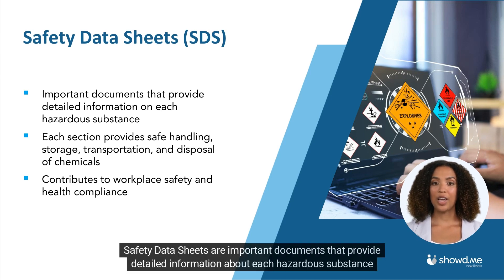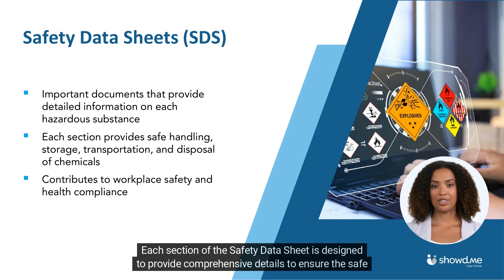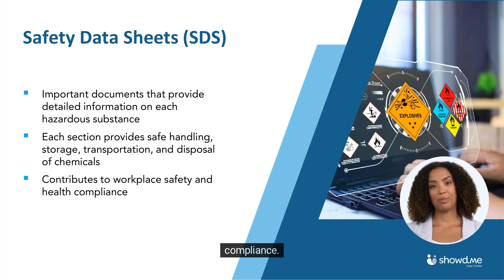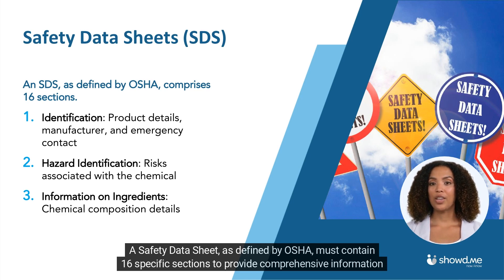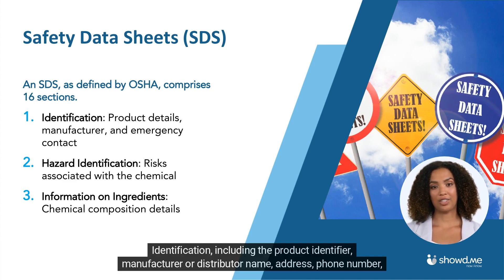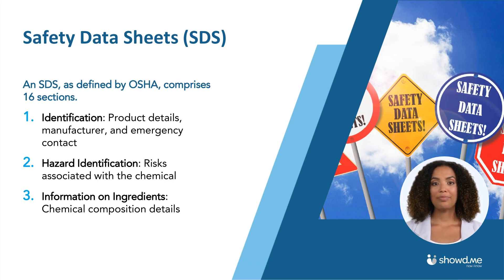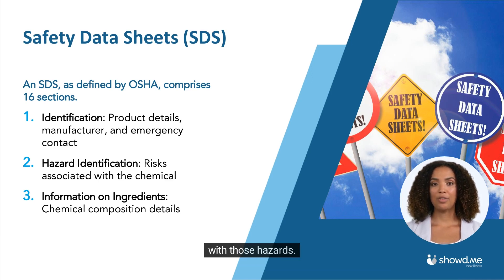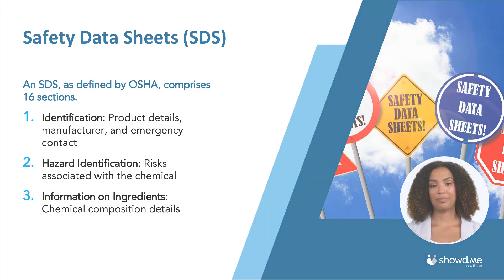Hazardous Materials and Safety Data Sheets (SDS) (PREVIEW)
***COURSE PREVIEW*** Develop an understanding of hazardous materials in healthcare settings, learning to interpret Safety Data Sheets (SDS) for safe handling and compliance.

Want to learn more about showdme?

About showdme

Showdme is the leader in fully managed online compliance training services and software for the post-acute care industry.

Our service-first approach takes the stress out of compliance by managing your entire training process from start to certificate. Learn more about our innovative approach to online compliance training